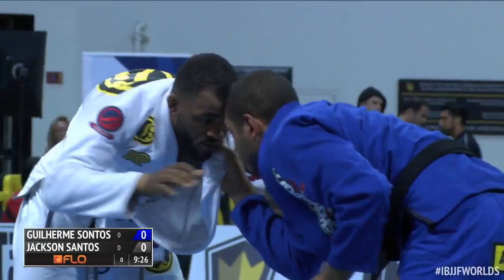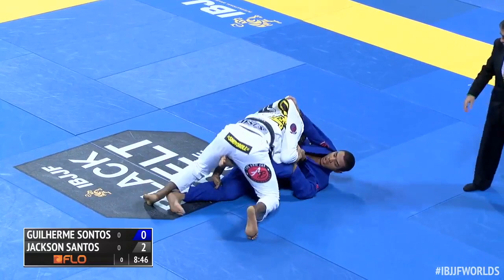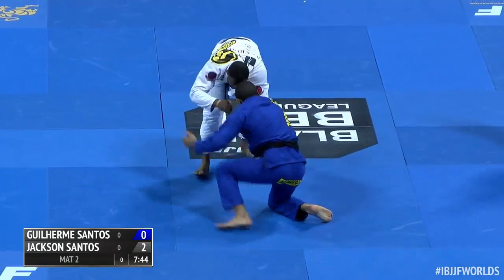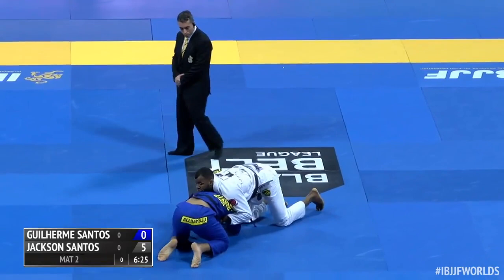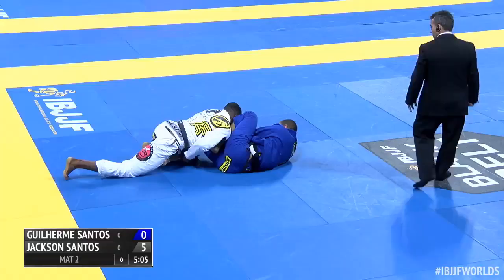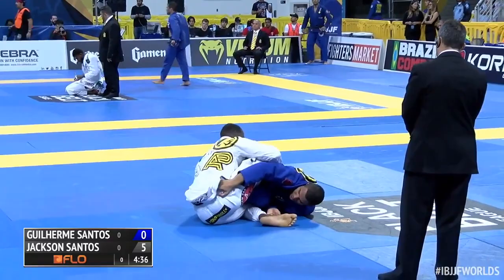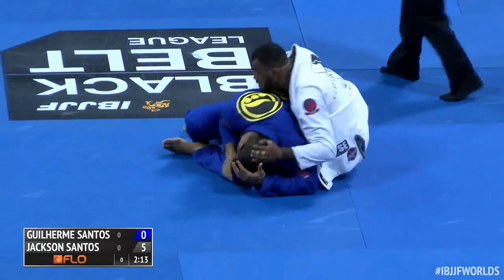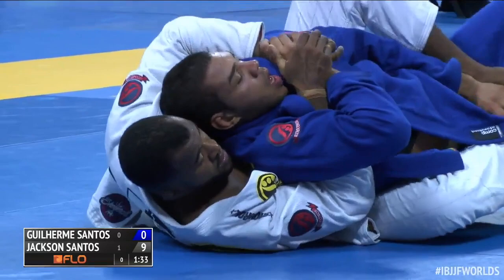Jackson Sousa VS Guilherme Augusto / World Championship 2016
ADULT / MALE / BLACK-BELT / HEAVY - SEMIFINAL